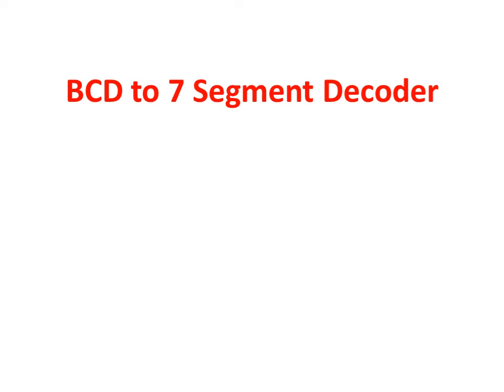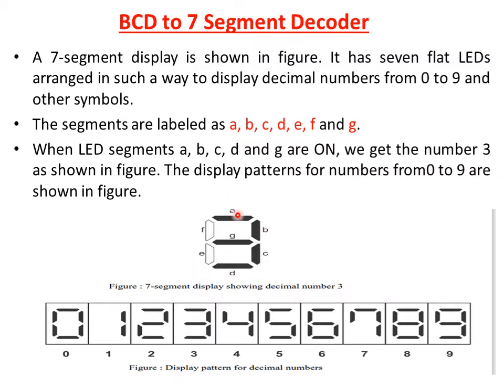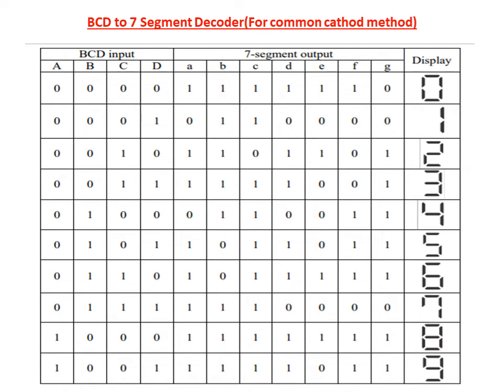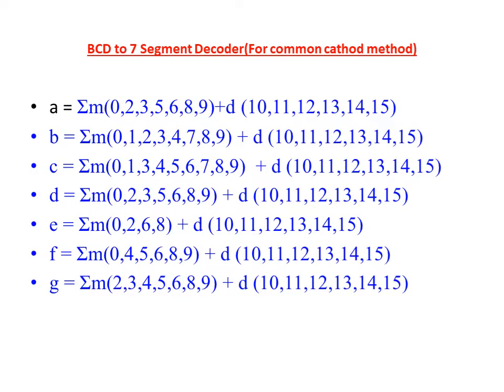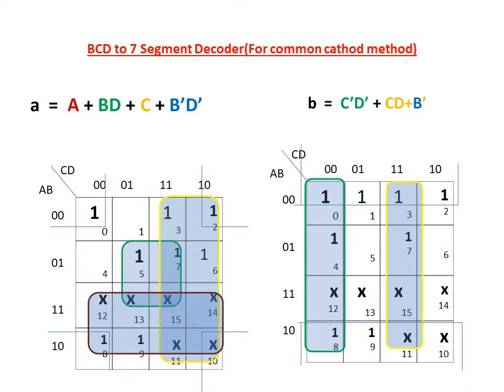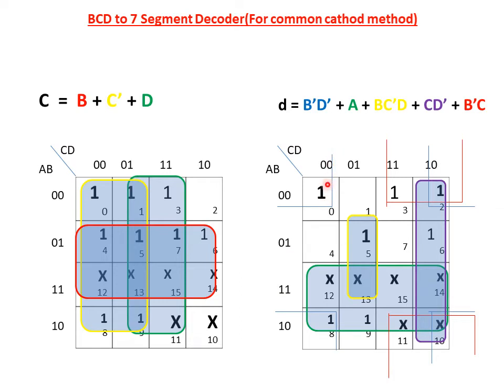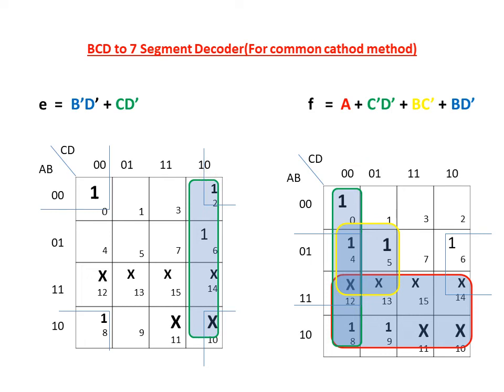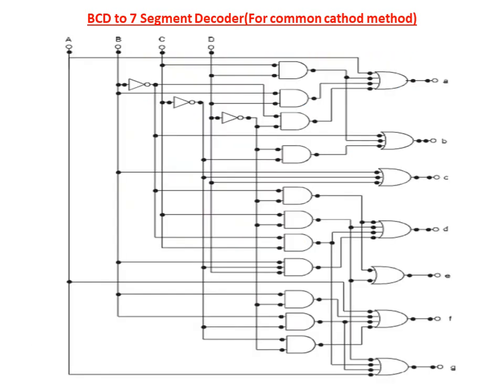BCD to 7 segment decoder- Digital Design-49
In this  video  explains the working of BCD to 7 segment decoder.
Polytechnic
priority encoder
implementation of boolean functions using multiplexer
implementation of boolean functions using demultiplexer
implementation of boolean functions using decoder
implementation of boolean functions
half and full adder
combinational circuits
magnitude comparator
BCD Adder
Canonical Forms
Logic Gates
Boolean Algebra

Number system Conversion
decimal to binary conversion
binary converter
binary translator
binary number system
binary numbers
octal addition
decimal addition
code converters
binary multiplier
decimal adder

Polytechnic
Canonical Forms
Logic Gates
Boolean Algebra

Number system Conversion
binary converter
binary translator
binary number system
binary numbers
octal addition
decimal addition